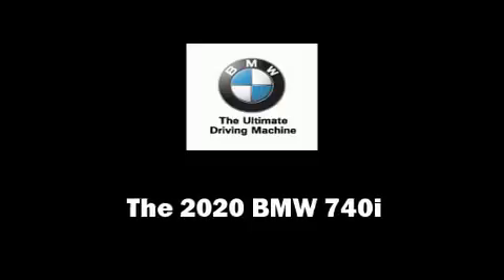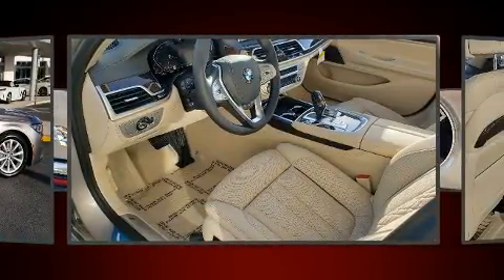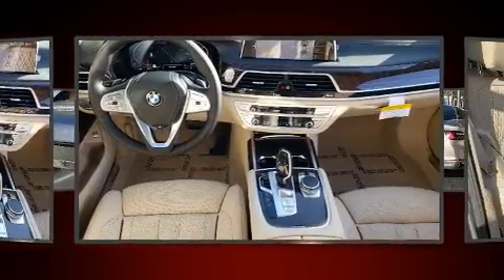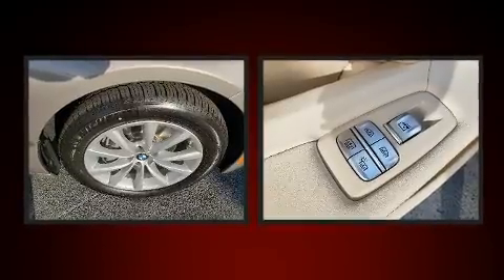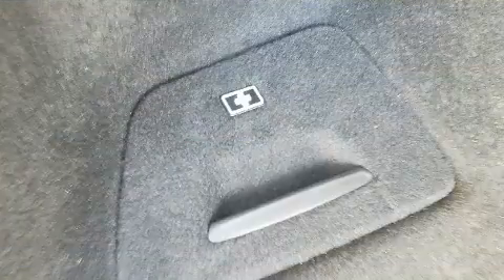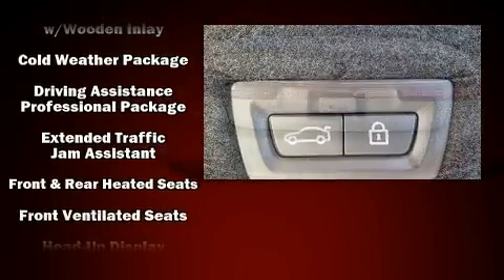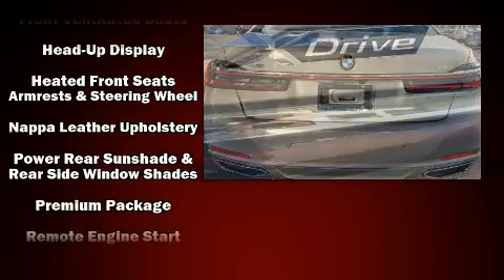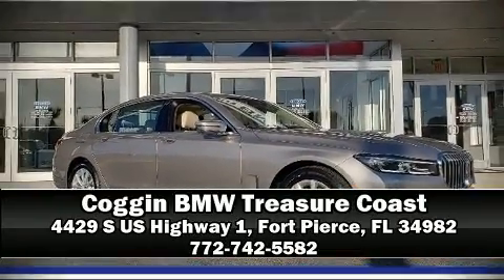2020 BMW 740i xDrive in Fort Pierce, FL 34982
4429 S US Highway 1

Get excited about the 2020 BMW 740i. This 4 door, 5 passenger sedan leads among competitors in its segment. Under the hood you'll find a 6 cylinder engine with more than 300 horsepower, and load leveling rear suspension maintains a comfortable ride. Well tuned suspension and stability control deliver a spirited, yet composed, ride and drive A turbocharger further enhances performance, while also preserving fuel economy. A wealth of standard features means that you no longer have to sacrifice. Like leather upholstery, power trunk closing assist, voice activated navigation, power front seats, a built-in garage door transmitter, heated steering wheel, power windows, and seat memory. Rear passengers enjoy the seat heating functionality, keeping them warm during the winter months. For drivers who enjoy the natural environment, a power moon roof allows an infusion of fresh air. You and your passengers will enjoy the stereo system, which includes a CD player with MP3 capability, A 20 gigabyte hard drive, and 16 speakers, providing excellent sound throughout the cabin. BMW ensures the safety and security of its passengers with equipment such as: dual front impact airbags, head curtain airbags, traction control, brake assist, anti-whiplash front head restraints, a security system, an emergency communication system, and 4 wheel disc brakes with ABS. Safety and maximum capability are assured via self leveling rear suspension, which maintains optimal driving geometry. We have a skilled and knowledgeable sales staff with many years of experience satisfying our customers needs. They'll work with you to find the right vehicle at a price you can afford. We are here to help you.